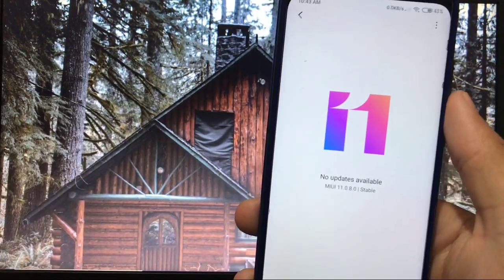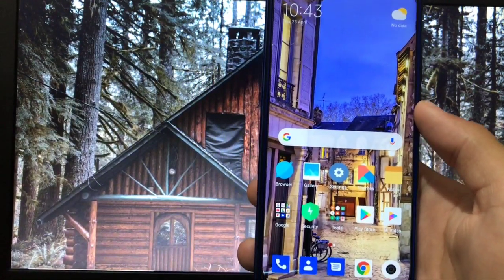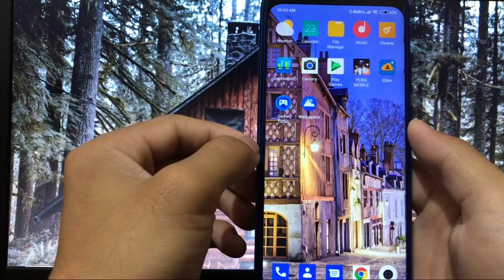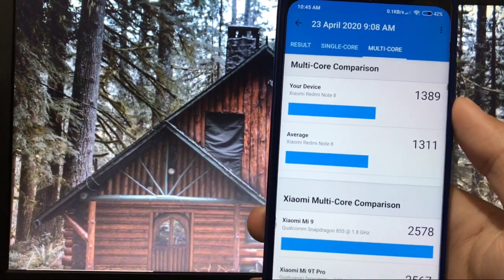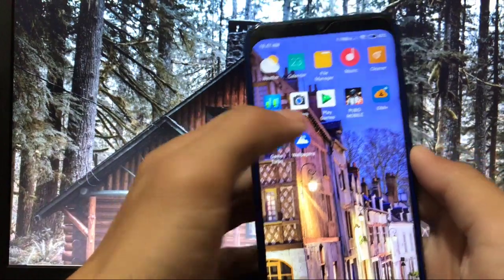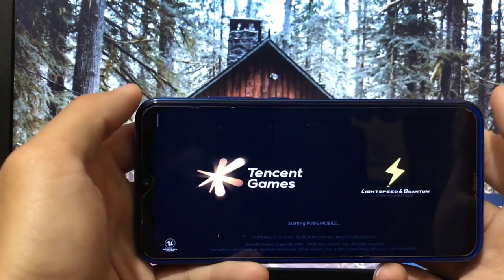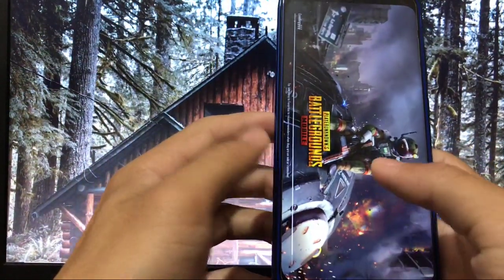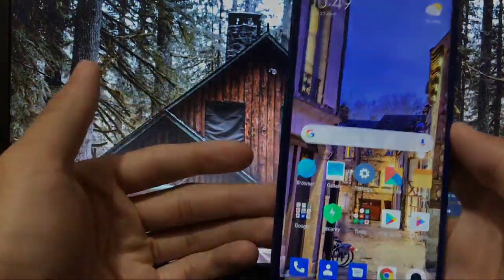Miui 11.0.8.0 Global Stable [UPDATE] ft. Redmi Note 8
Hey everyone, This is Karan here. You are Welcome to "Tech Karan" YouTube Channel. Today in this video, I am going to show you MIUI 11.0.8.0 Global STABLE Update for Redmi Note 8.. Make sure to watch this video till the end to understand everything.